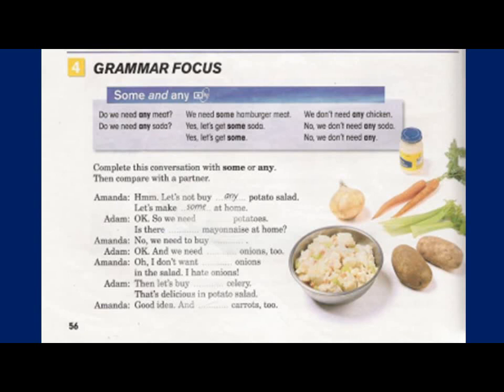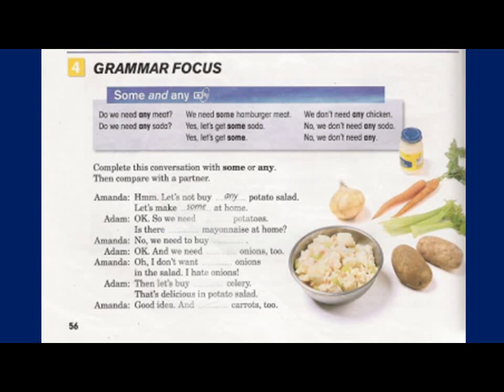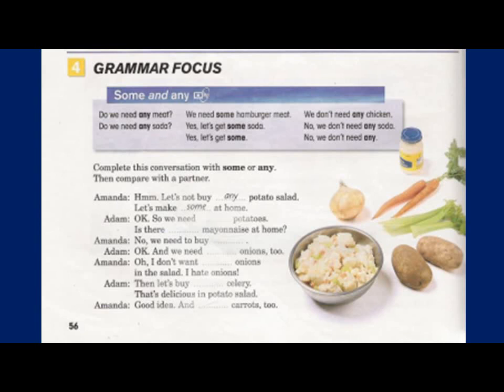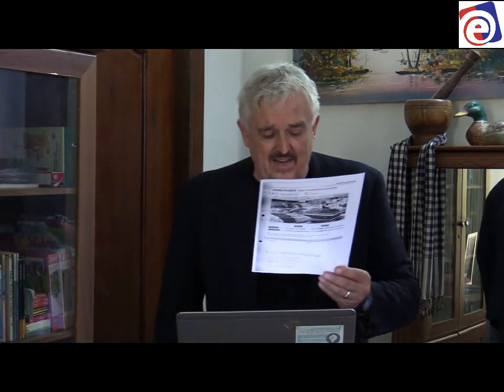6 New Interchange Intro Book Unit 9 Page 56 Grammar Focus Fully Edited